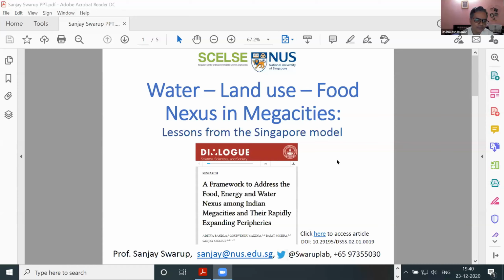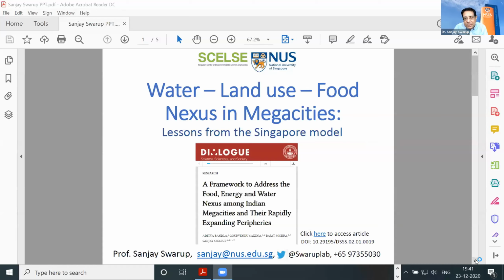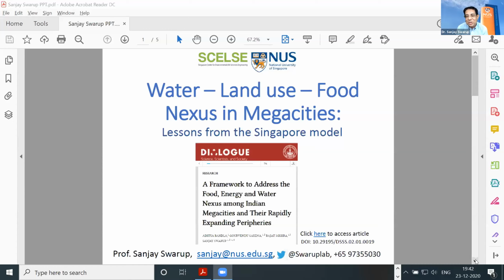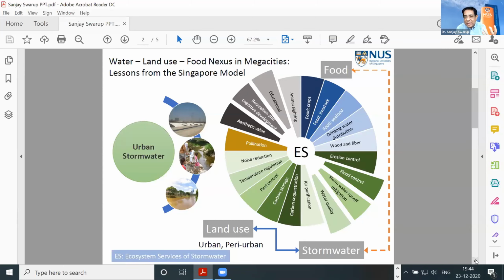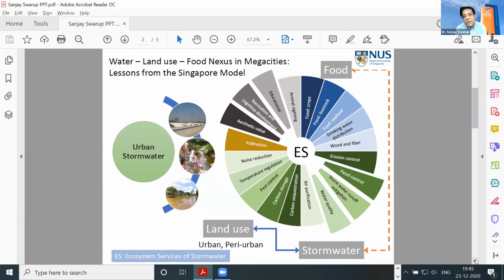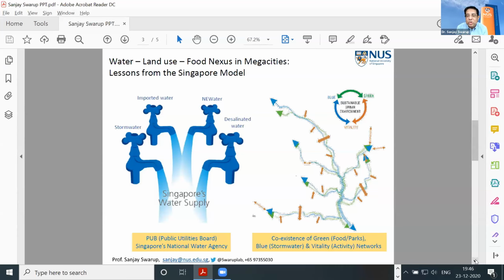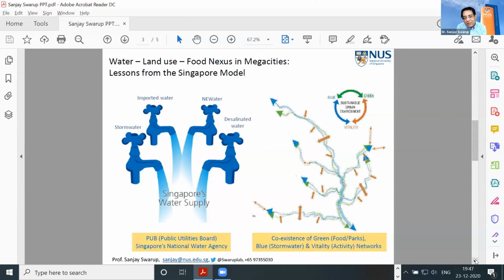session2 day2 dr swaroop